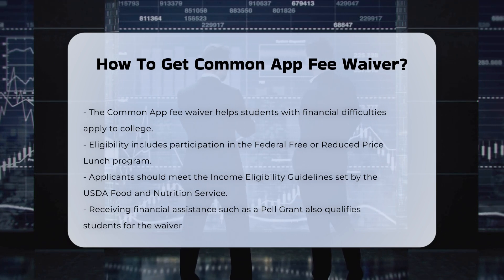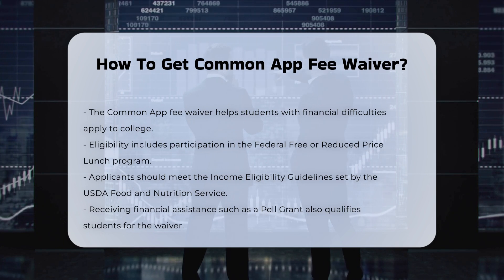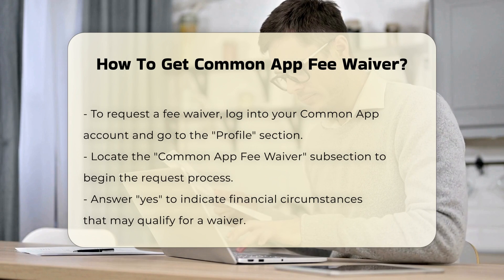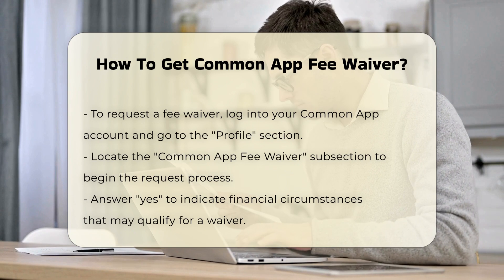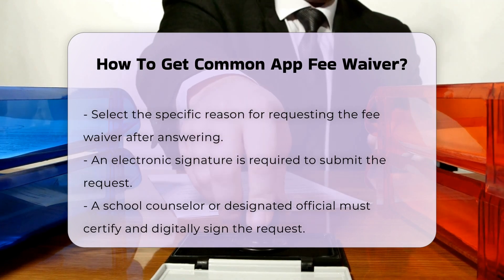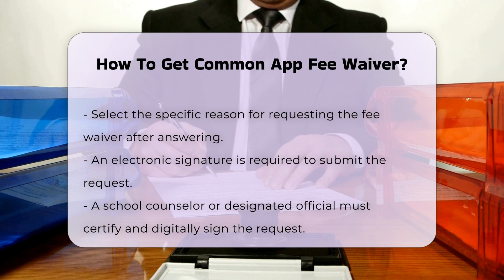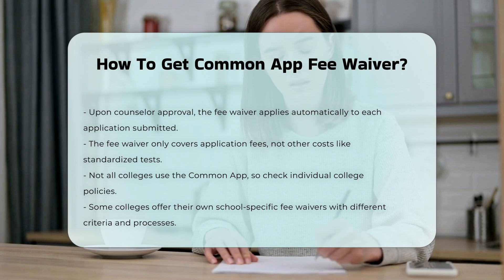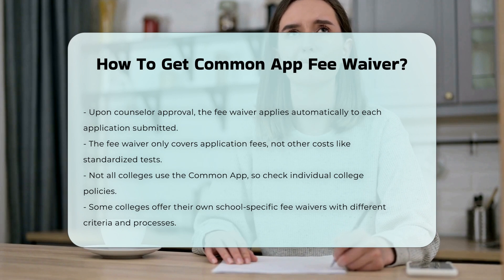How To Get Common App Fee Waiver? - CountyOffice.org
How To Get Common App Fee Waiver? Navigating the college application process can be overwhelming, especially when it comes to financial considerations. In this video, we will guide you through the process of obtaining a Common App fee waiver, a vital resource for students who may face financial barriers when applying to colleges. We will cover the eligibility criteria necessary for qualifying for a fee waiver, including indicators of economic need such as participation in the Federal Free or Reduced Price Lunch program and qualifications for financial assistance programs.

Our step-by-step guide will walk you through the process of requesting the fee waiver through your Common App account, including how to electronically sign your request and the importance of your school counselor's approval. Once approved, you will learn how the fee waiver applies to your applications seamlessly, allowing you to focus on what truly matters—your college journey.

Additionally, we will discuss the limitations of the Common App fee waiver and highlight the existence of school-specific fee waivers that may offer further financial relief. This video aims to empower students to take charge of their college applications without the burden of application fees.